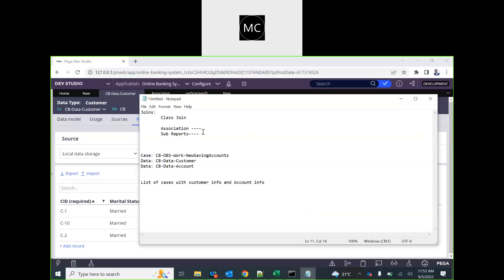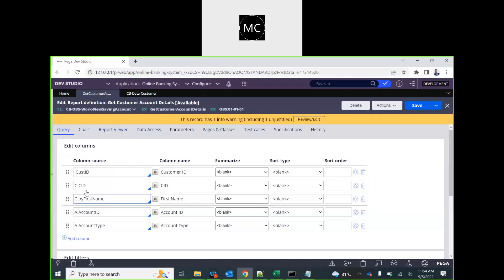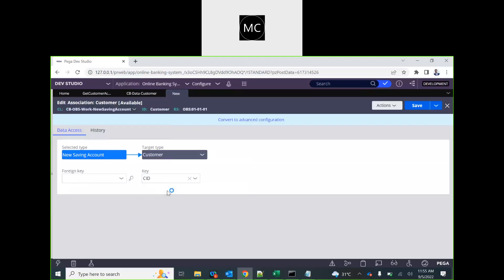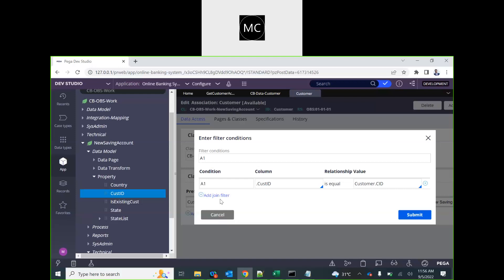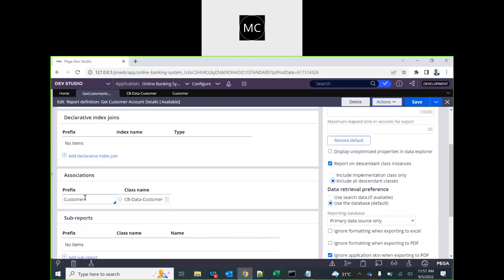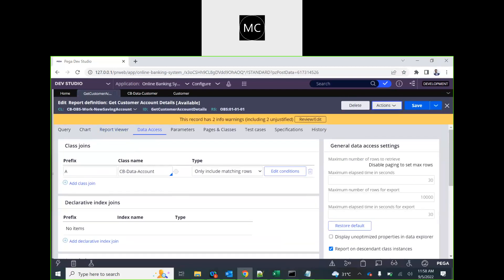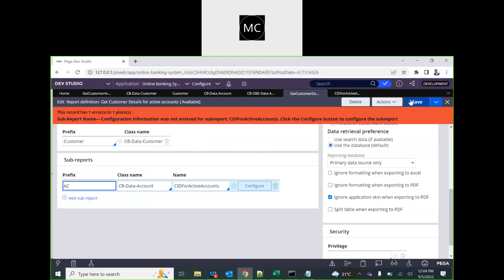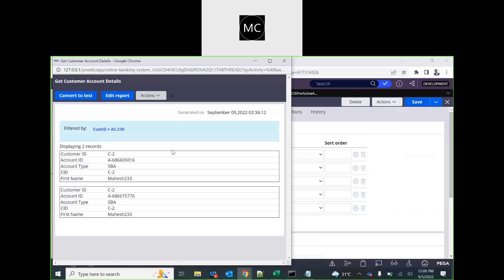Pega Association and Sub Reports